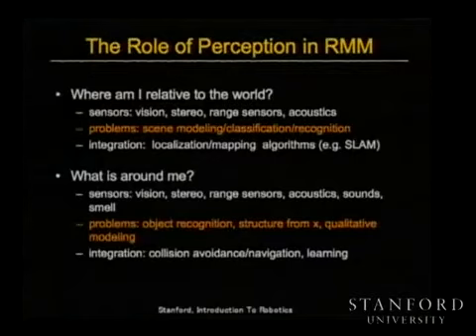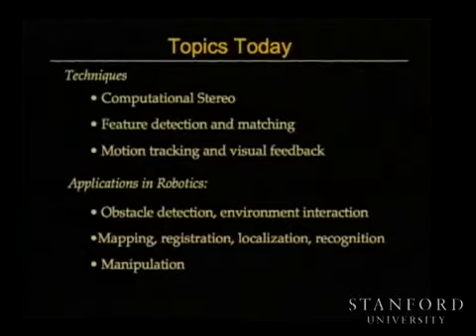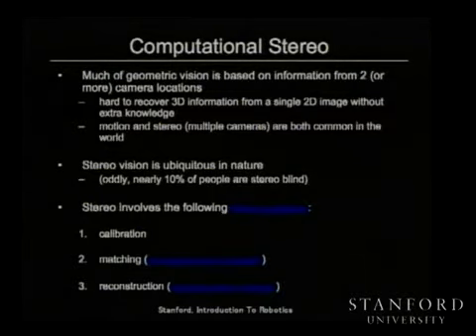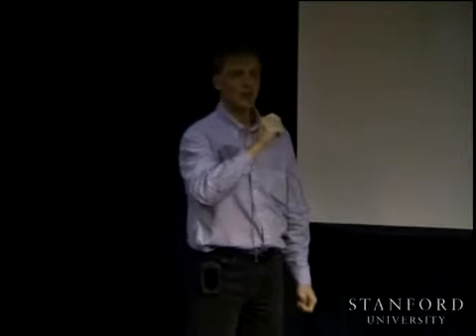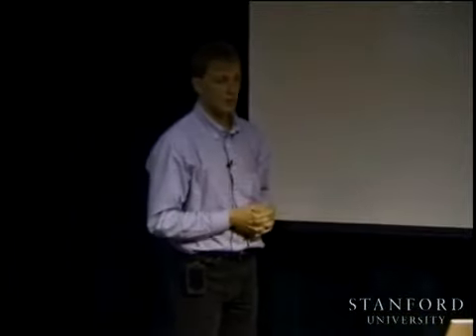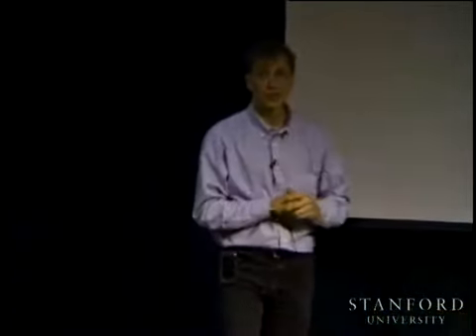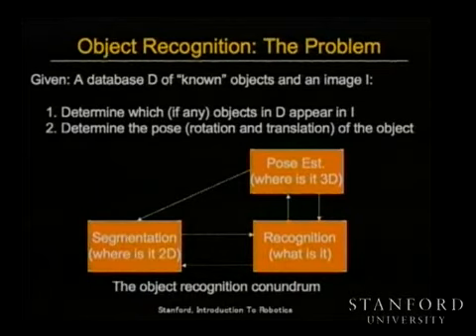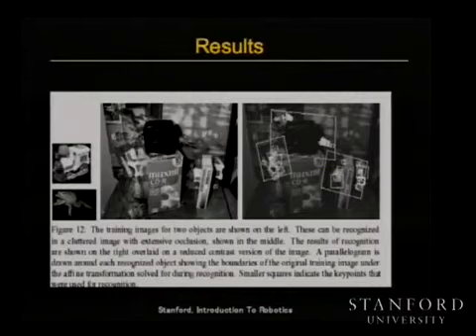Lecture 9 Introduction to Robotics